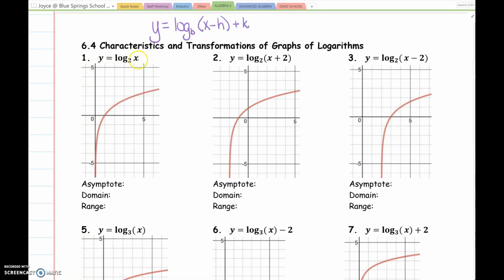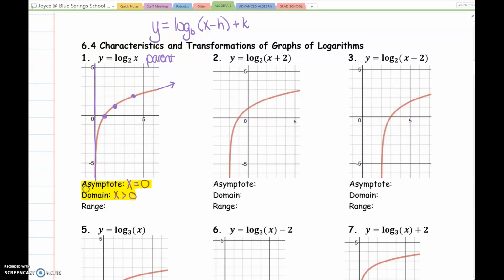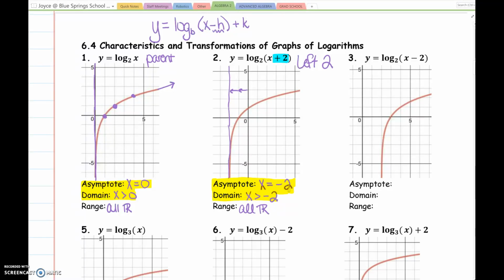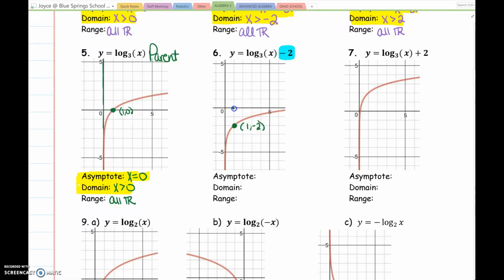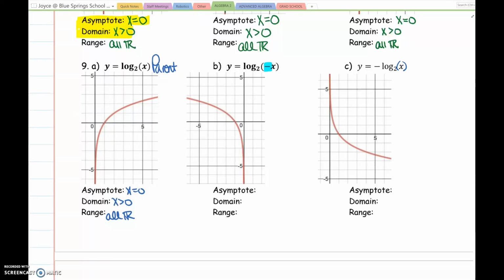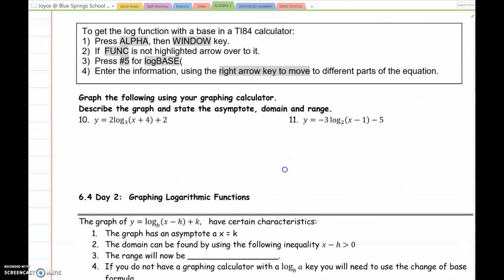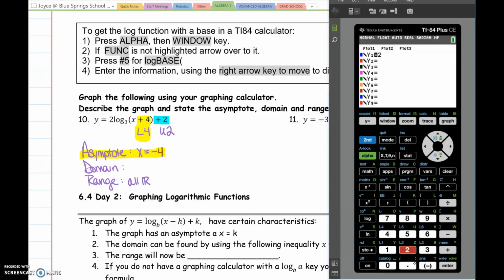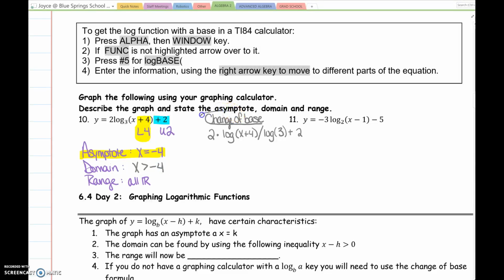6.4 Graphing Logs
Characteristics of Logarithmic Graphs, Finding the horizontal and vertical shifts, determining the vertical asymptote, domain, and range.  Recorded 4/2/2019